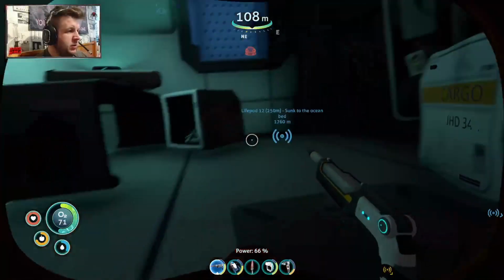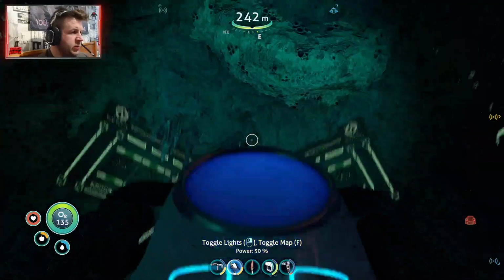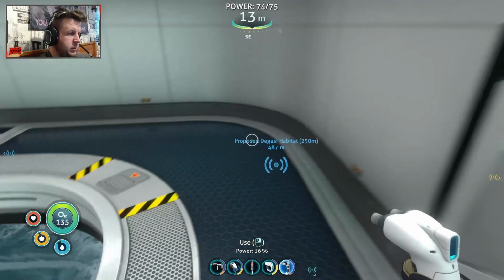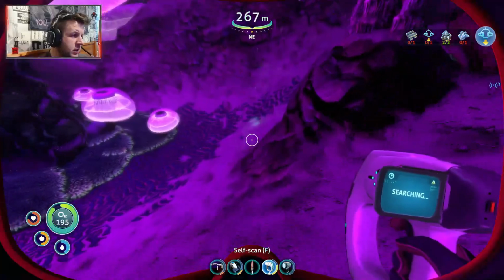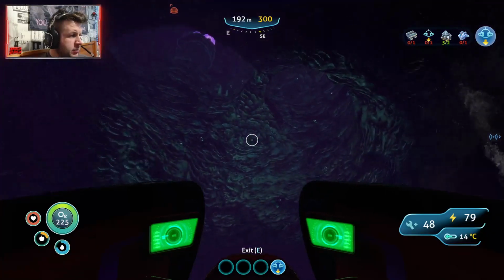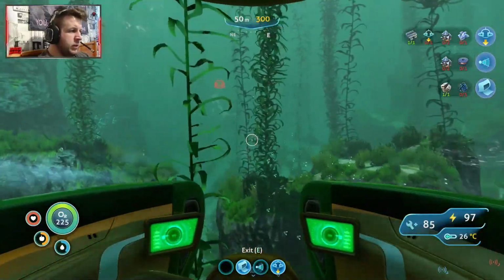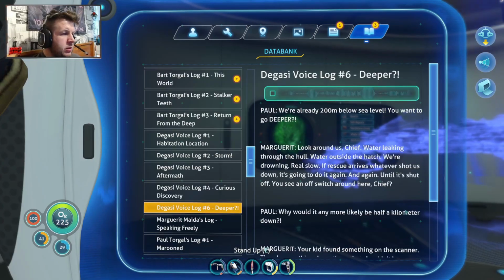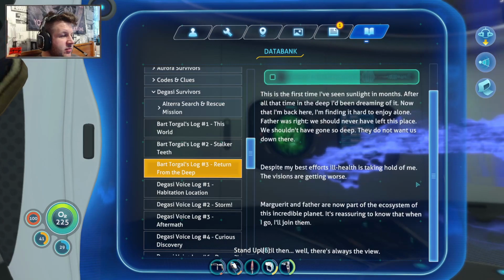Noises In The Deep | Subnautica First Look | Part 5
Hello Spiderlings and welcome back to our brand new First Look, part 5 showcase of:

*Subnautica* in 2023

In today's gameplay we progress the story on some more, continuing to the underwater Degasi base. We find giant Jellyfish and i have to admit, the deeper we get, the worse these noises in the deep are getting!

We progress and rearrange the home base a little, taking in our new Moon Pool and we finally get our hands on being able to make our first upgrades!

We finish off with a nice chilled sit down on our bench to go over the PDA files we recovered

Always remember Spiderlings, have yourself a wonderful day

*Time Stamps*
0:00 Explosive Intro
0:18 Welcome
2:09 Base modifications & POA
5:39 Mushroom Forest
7:01 Noises in the Deep
8:14 Modification Station
10:12 More Base Modifcations
13:10 Time Capsule
13:40 Degasi  Underwater Base
20:47 Stalker Tooth Search
23:39 Seamoth Upgrades
25:15 PDA Recap
34:46 Recap
35:47 Outro